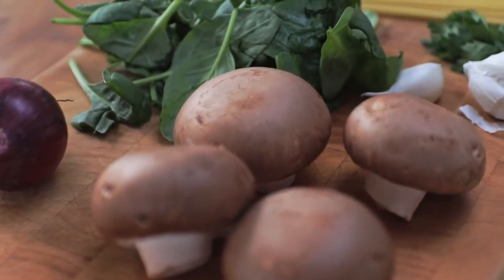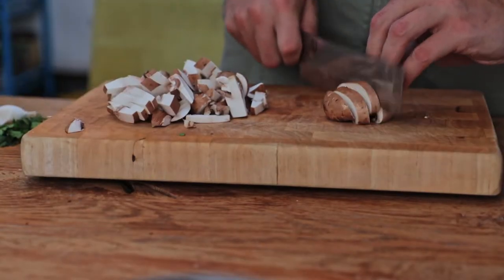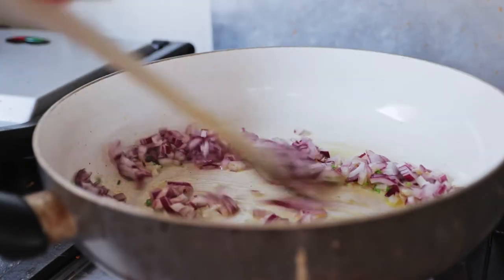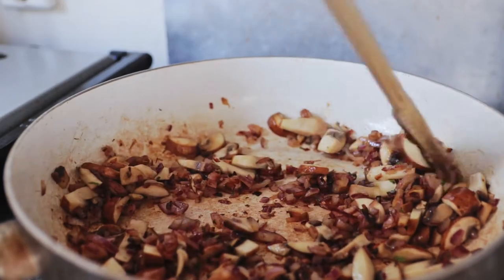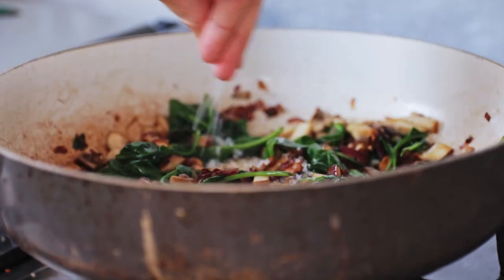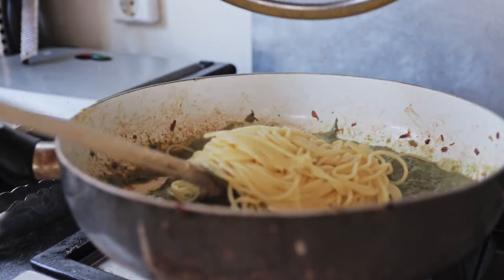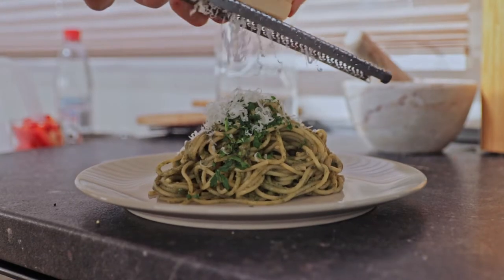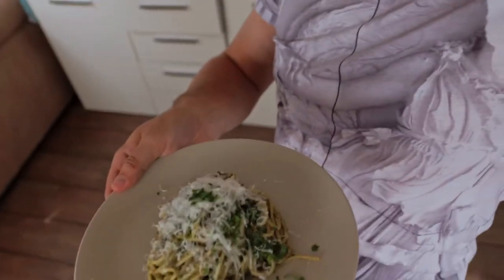Green Umami Pasta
Dear All,
Welcome back to the brand new recipe video. This is sort of a my own creation. A green sauce that packs a lot of flavor and doesn't have a hint of meat in it.

Ingredients:
Linguine - 1 person 110g
Handful of Chestnut mushrooms
1 big red onion
2 garlic cloves

For extra "umph" add a teaspoon of truffle paste.

Camera and lens I use:

Vlogging Mic:

Lavallier Mic: